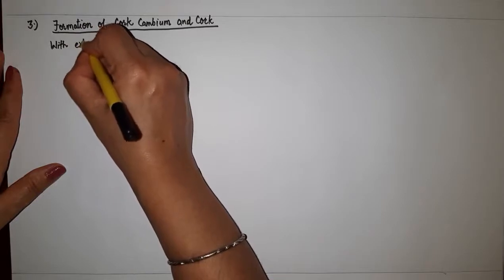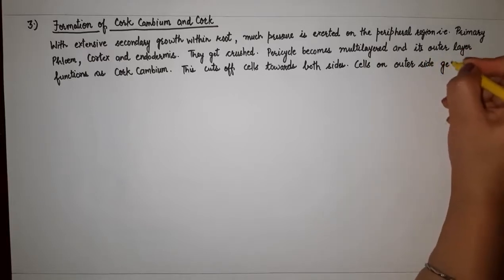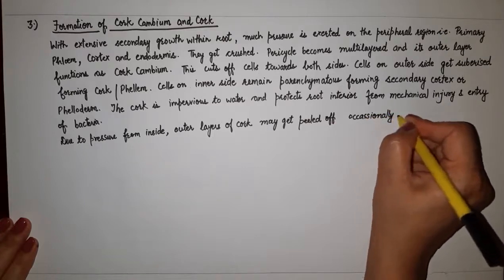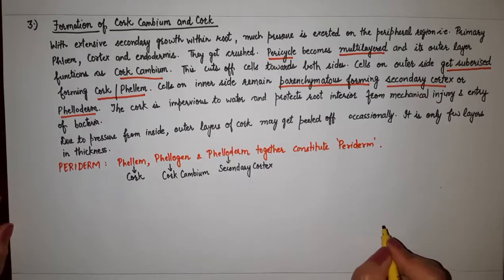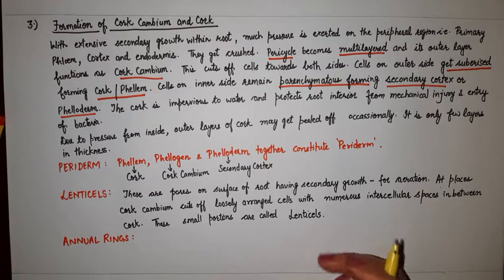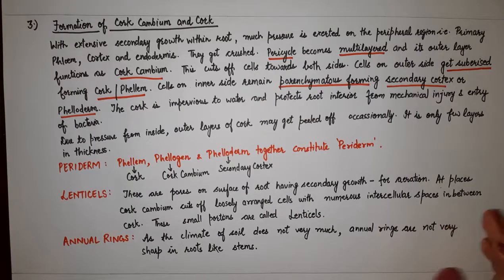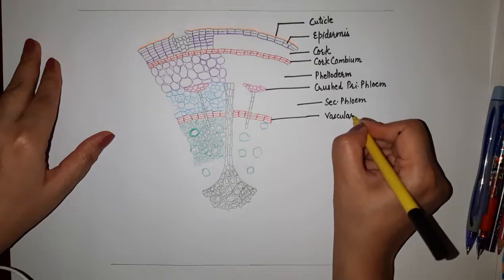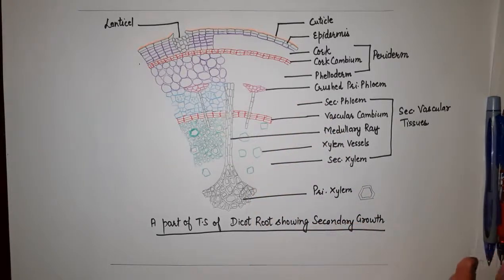Seconadry growth in dicot root last step